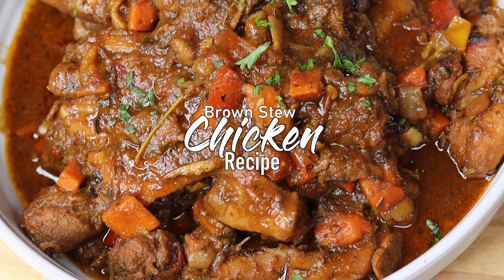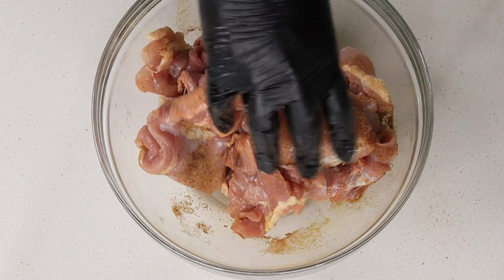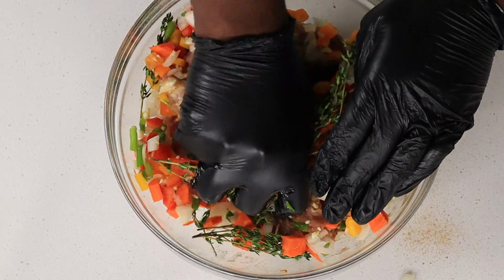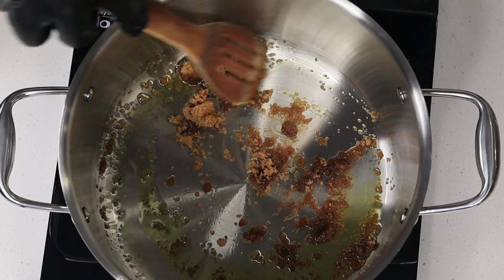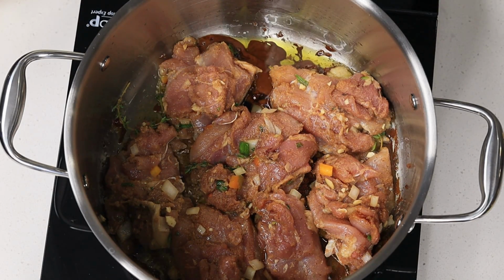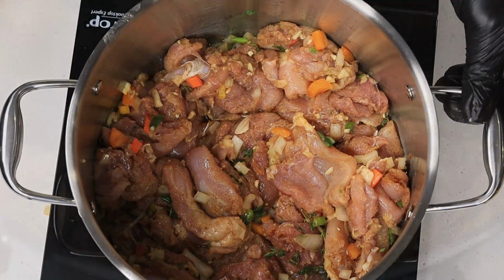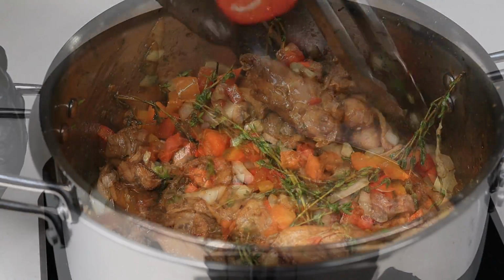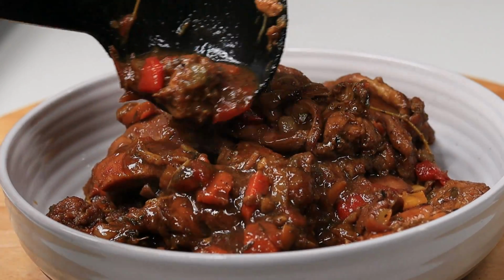Jamaican Inspired Brown Stew Chicken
3 lbs Boneless & Skinless Chicken Thighs
2 Tbsp Oxtail Seasoning
Chopped Bell Pepper Trio
1 Small Onion Chopped
3 Cloves Of Garlic Minced
 2 Chopped Green Onions
Chopped Carrots
A Couple Springs Of Thyme
1 Tbsp Chicken Bouillon
1 Tbsp Oil
1 1/2 Tbsp Brown Sugar
1 Cup Of Water
2 Tbsp Ketchup
1 Scotch Bonnet Pepper